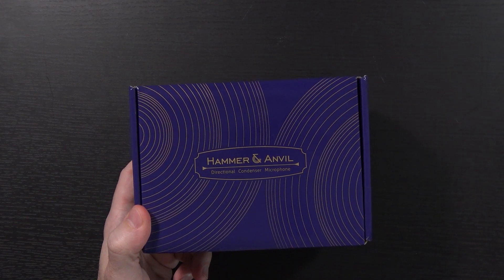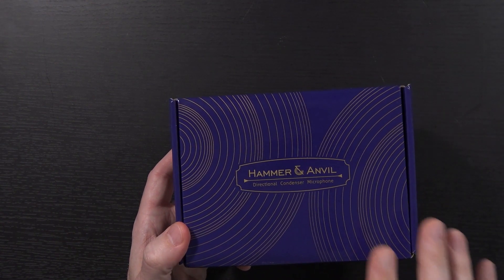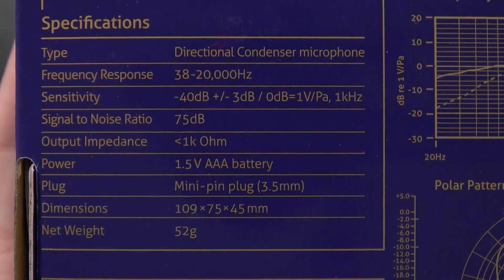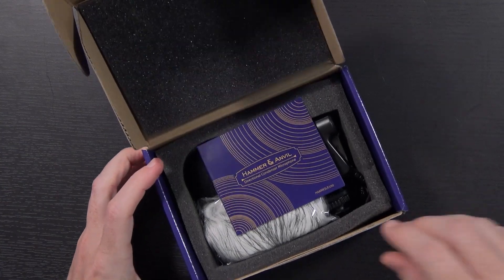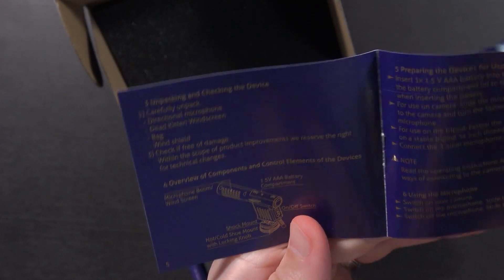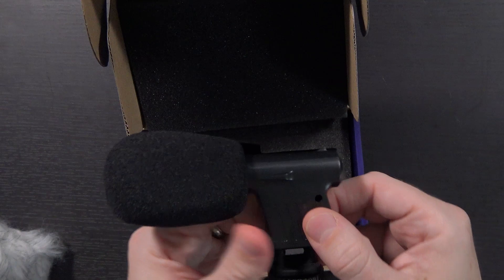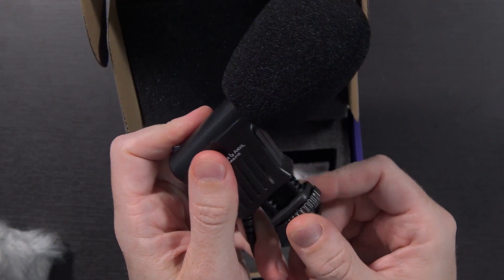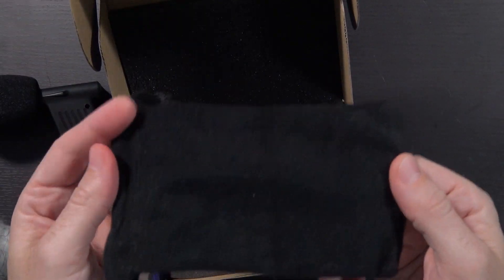$30 DSLR On-Camera Microphone? | Hammer & Anvil MK-SLR100